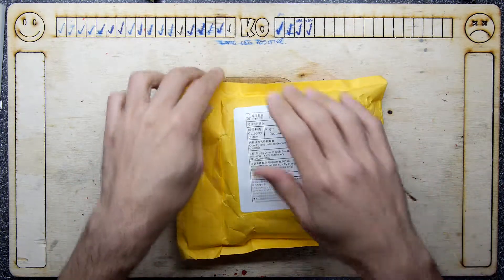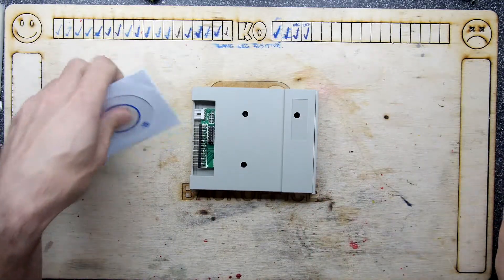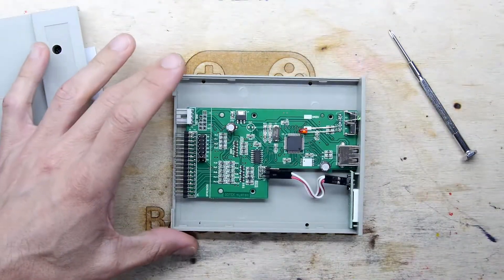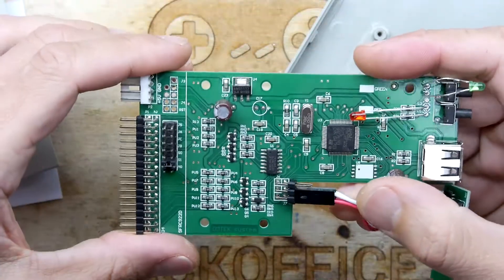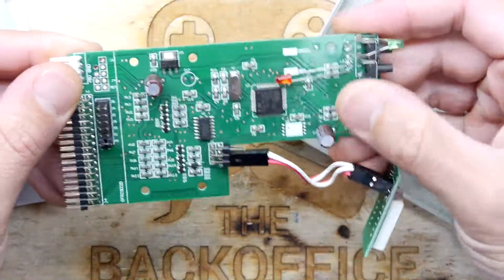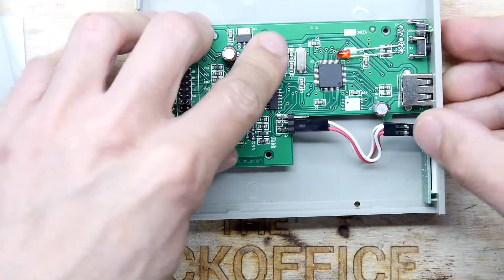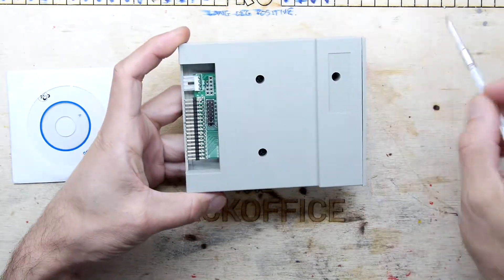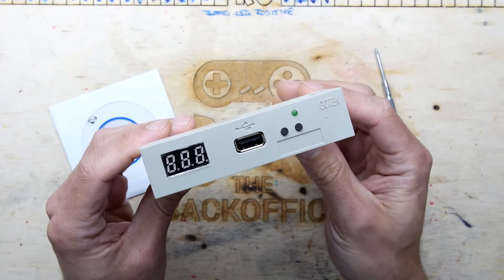GOTEK Inspection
Teardown Lab - GOTEK Inspection
Own a retro system with a floppy drive? Consider one of these!